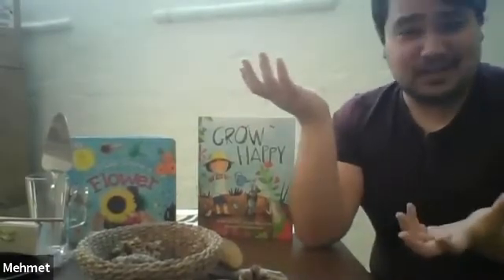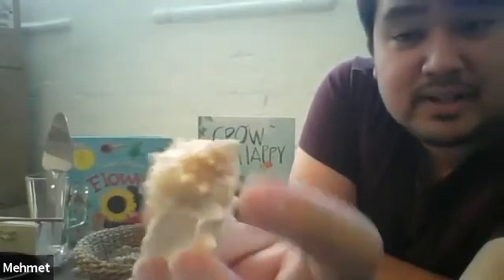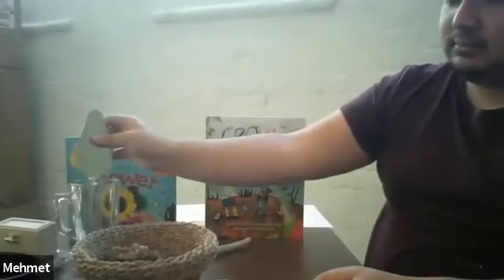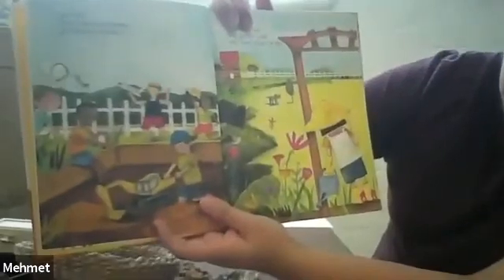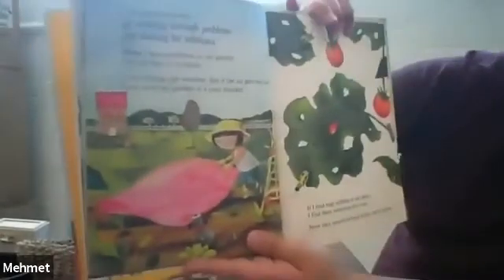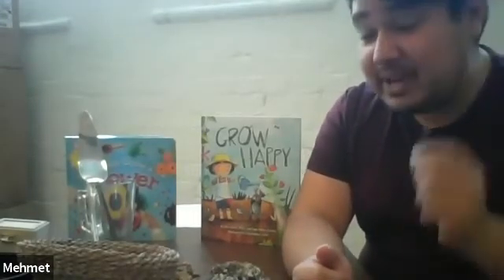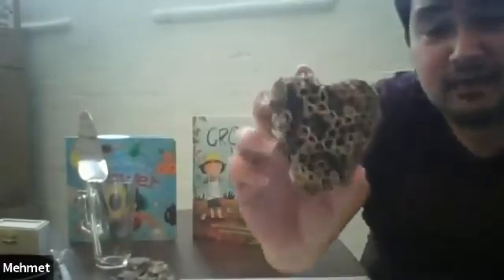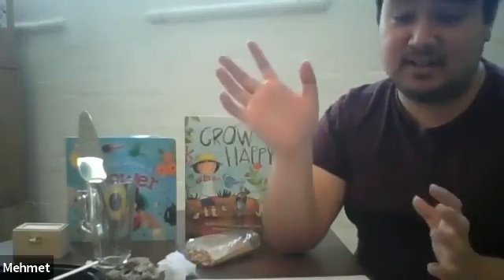Learning with Nature with Mehmet - 9/21/2020